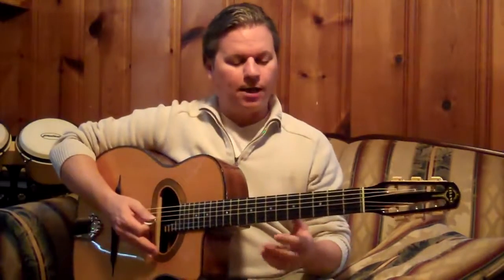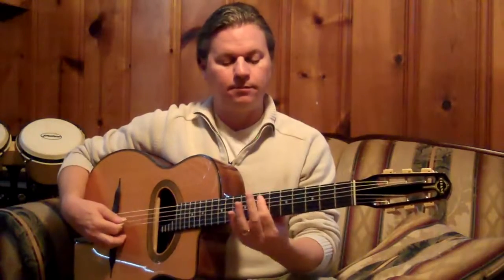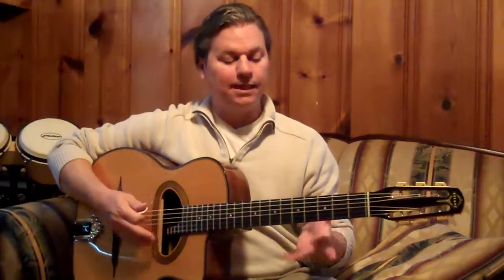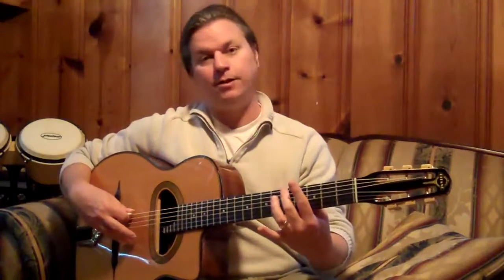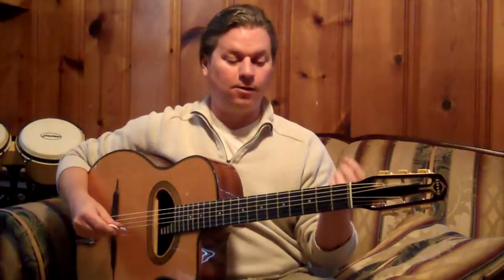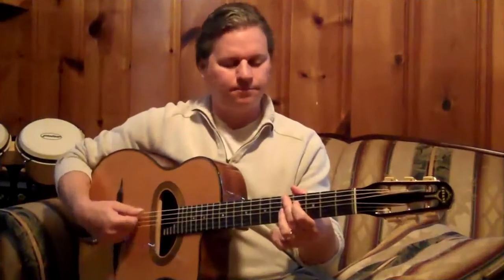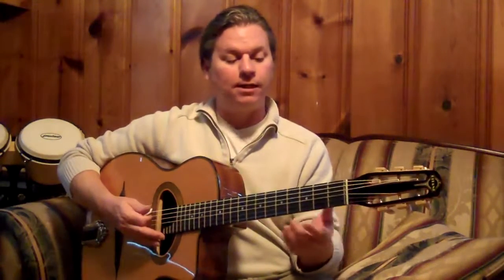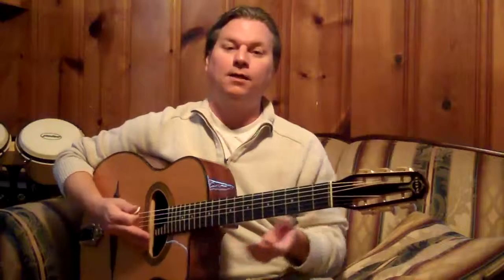Gypsy Lick Lower Neighbors